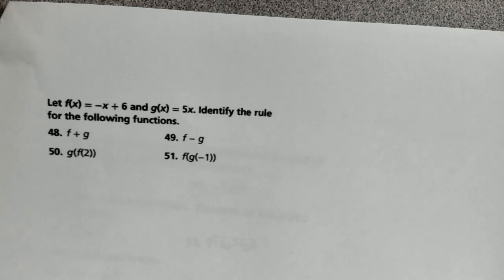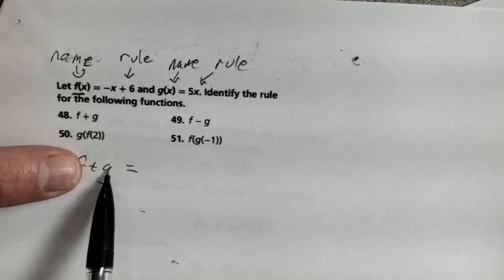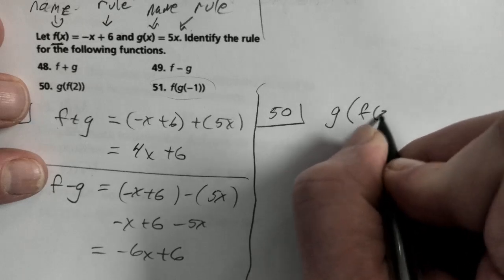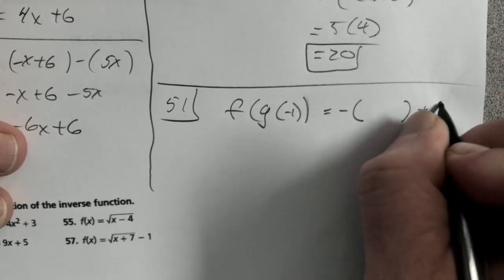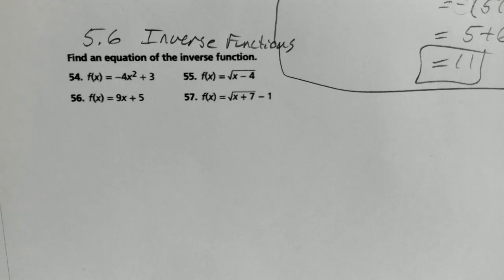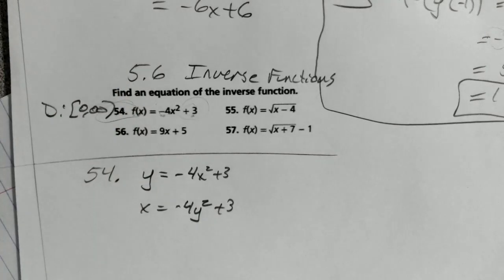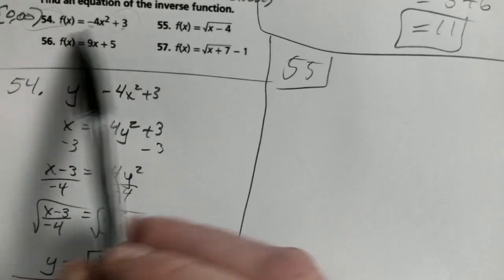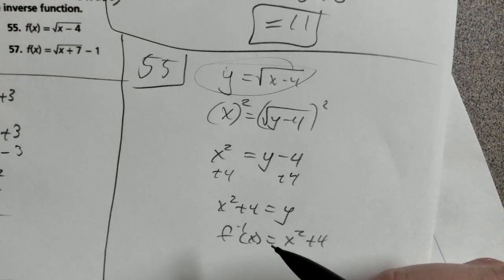Unit 5 review part 3.